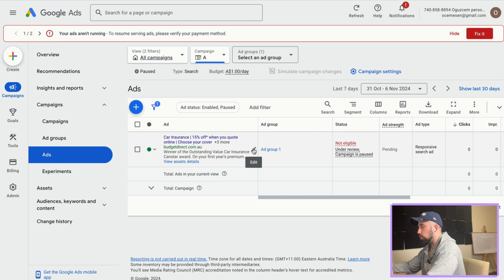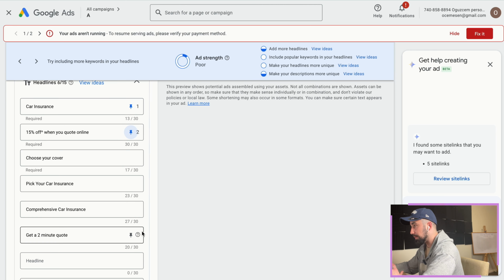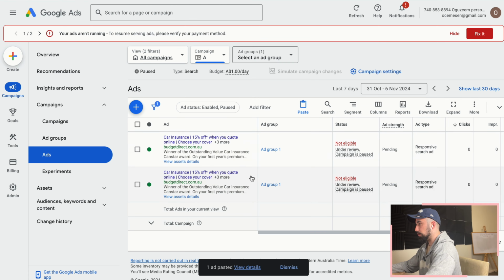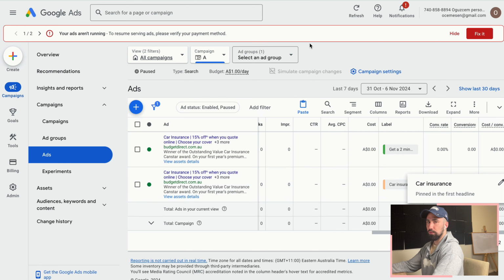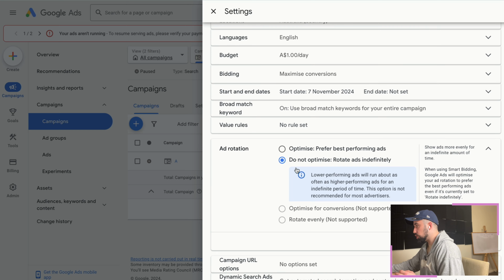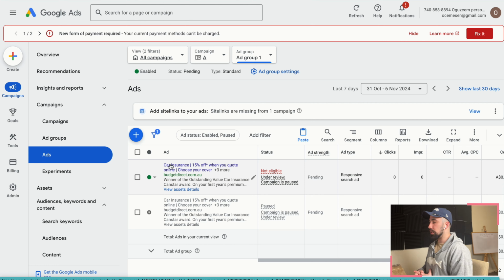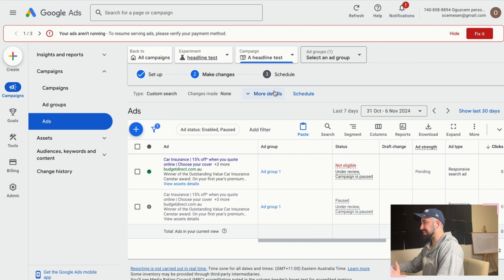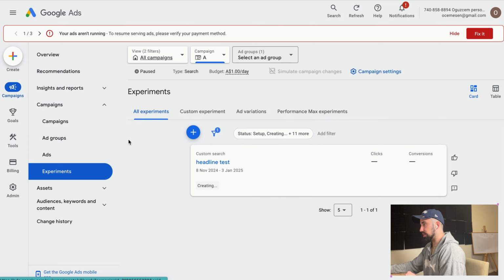How To Master Google Ads A/B Testing in 5 Minutes!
You will learn how to do A/B test Google Search Ads.

ting